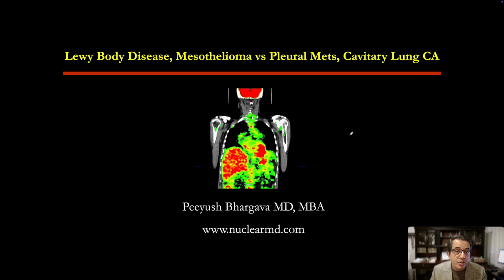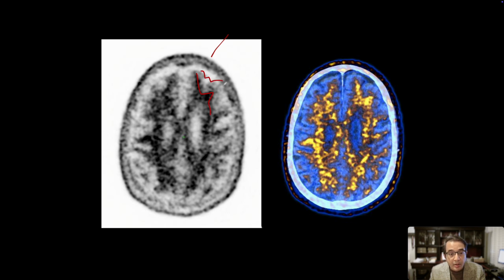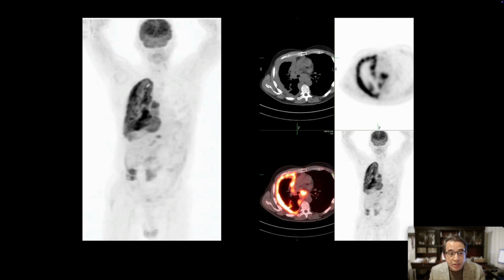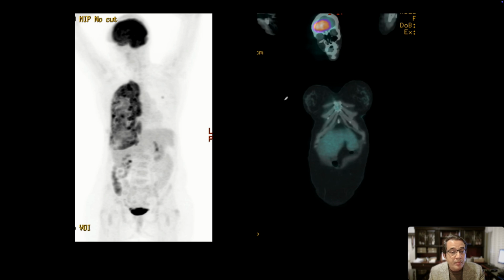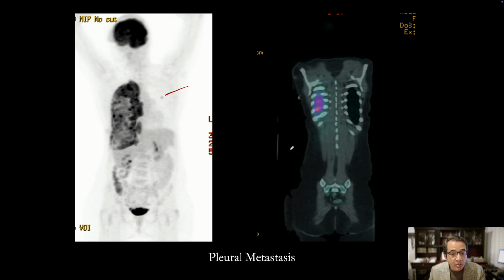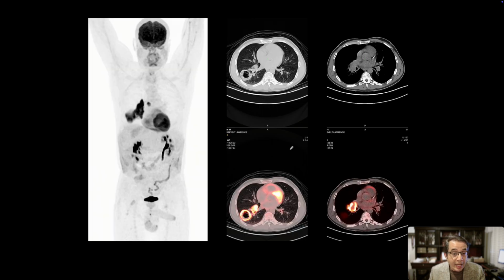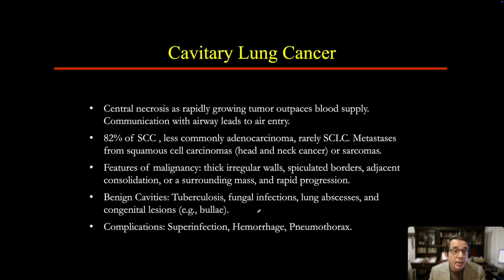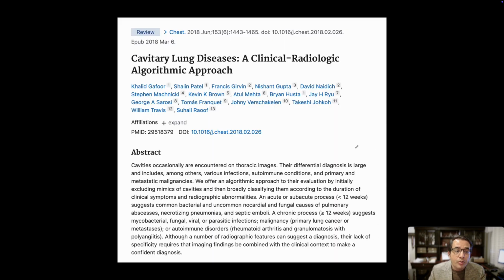Venous Obstruction, SuperScan, Ramp Filter Artifact